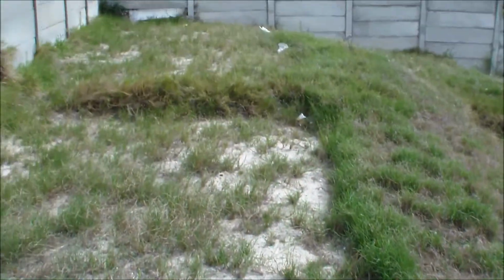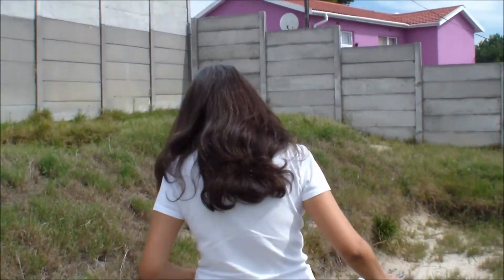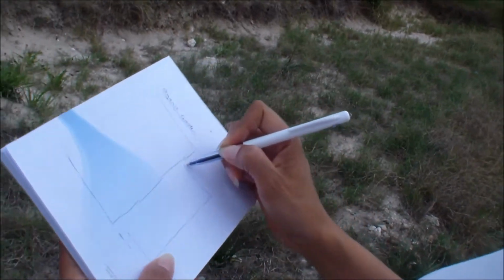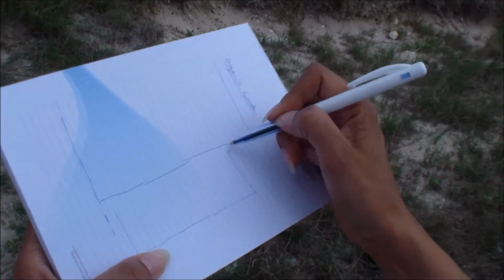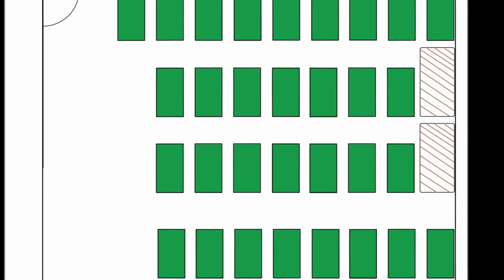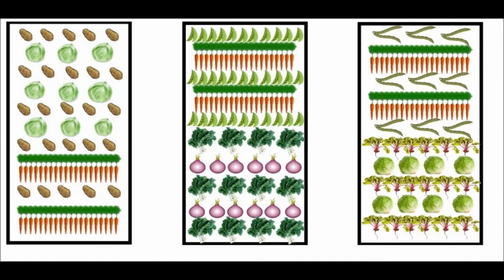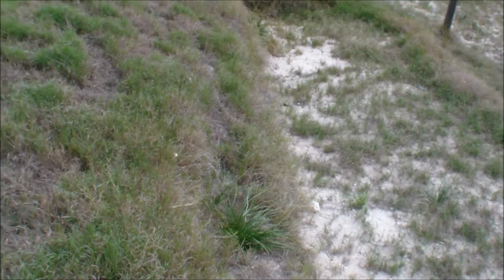RLEAF's JL Zwane St Luke's Hospice Garden Plan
Rosemary Is planning to create a community garden at the JL Zwane St Luke's Hospice in Gugulethu. This project is an attempt to document the process of creating an organic vegetable garden.